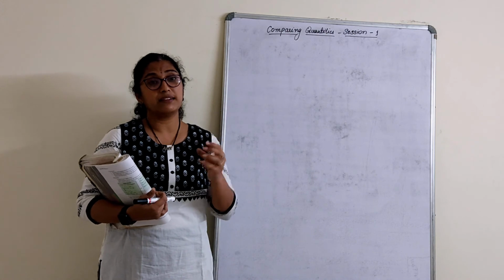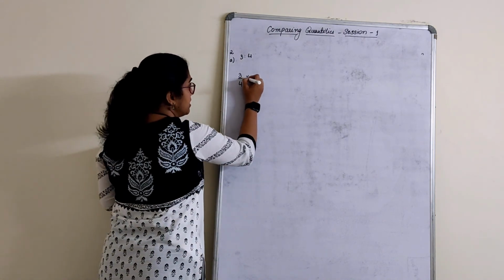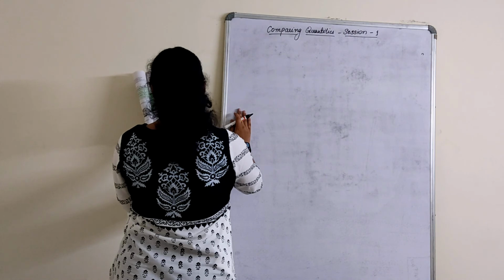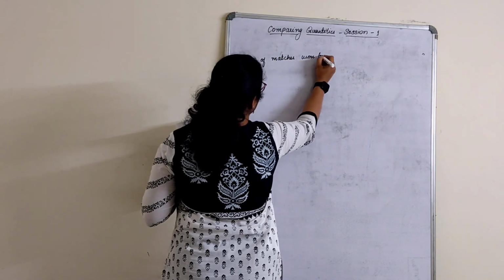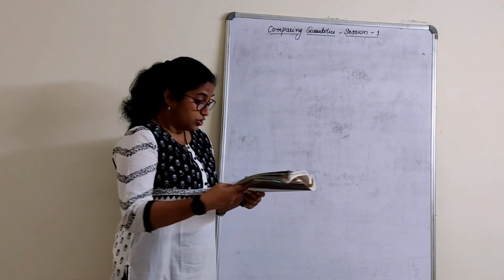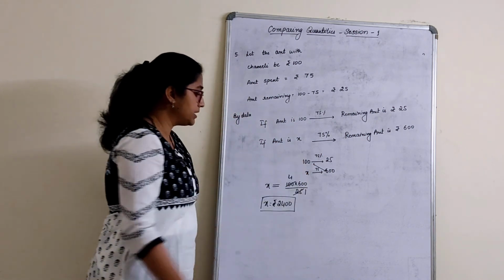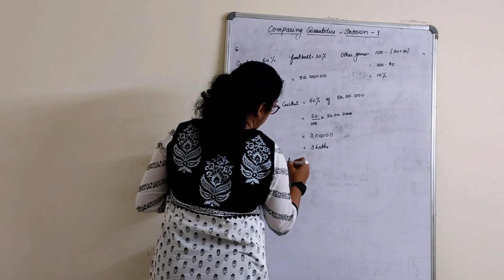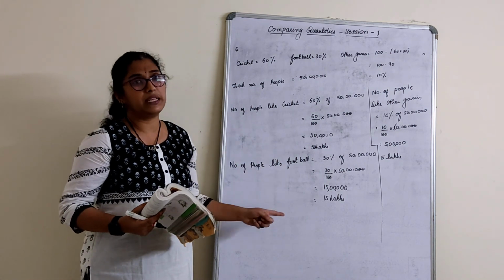Std VIII Comparing Quantities Session 01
Std VIII Comparing Quantities Session 01 by Raksha Kamath